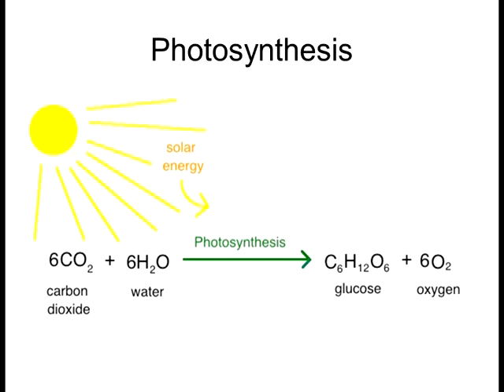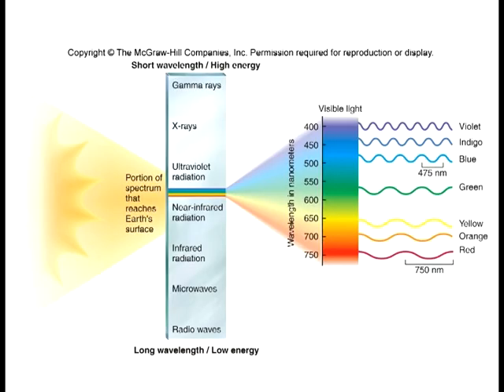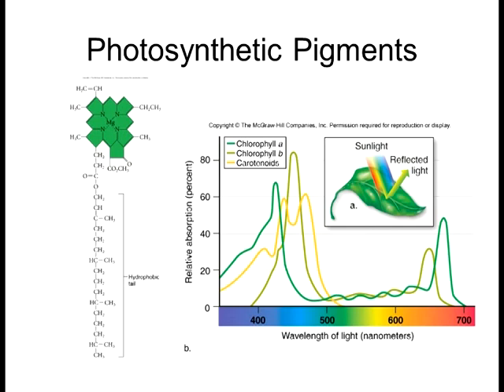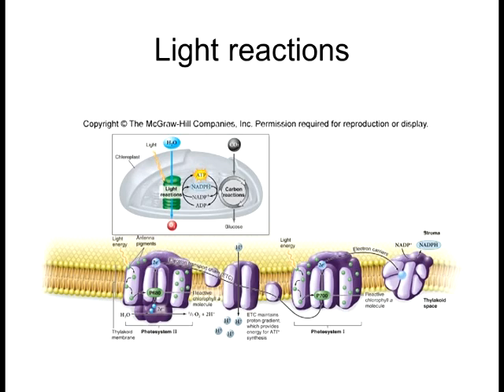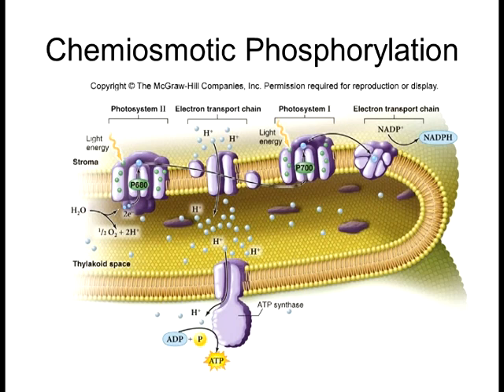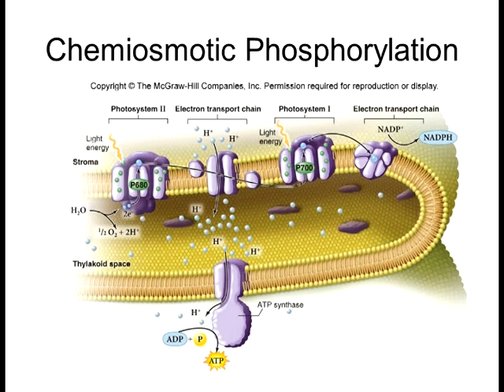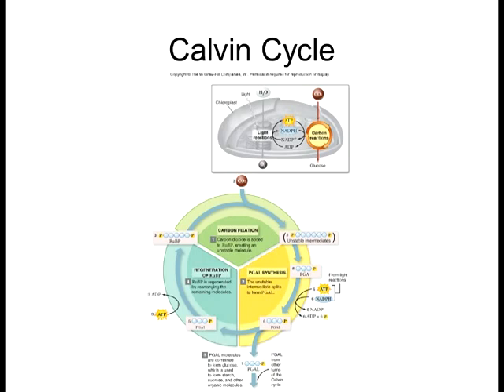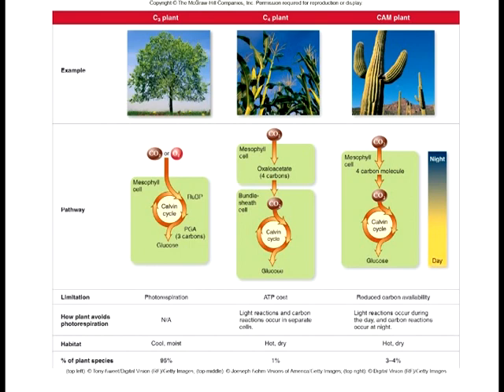Biology 1010 Lecture 8 Photosynthesis